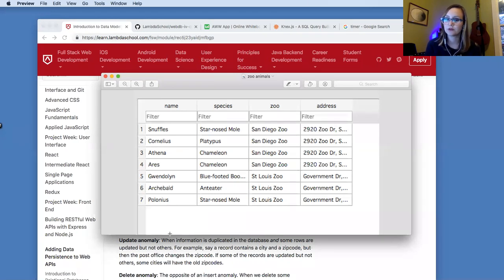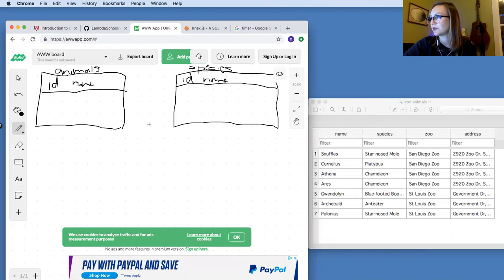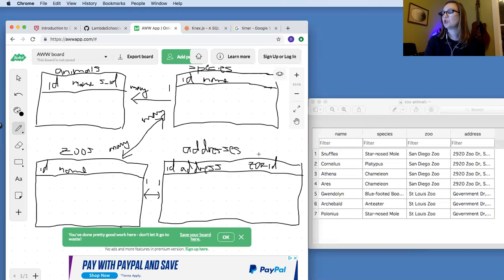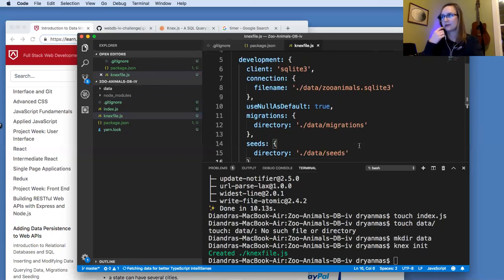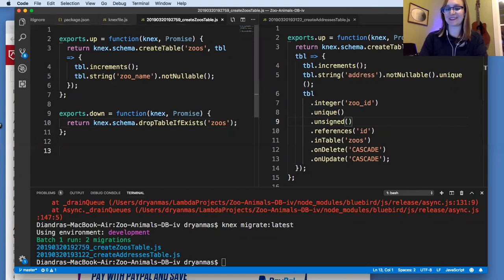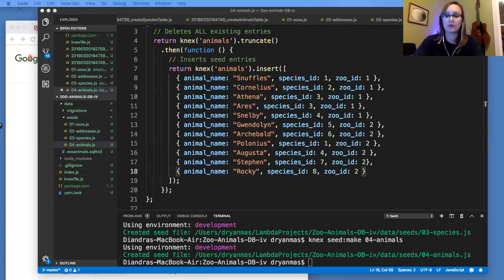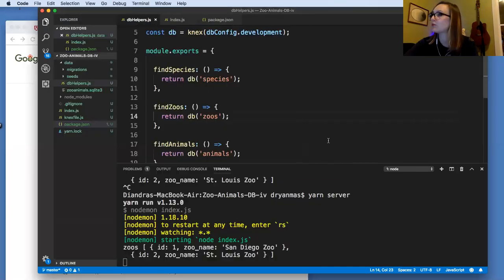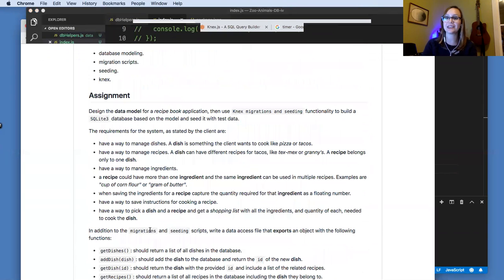WEBPT3: Database 4